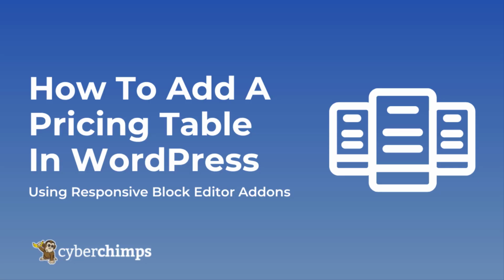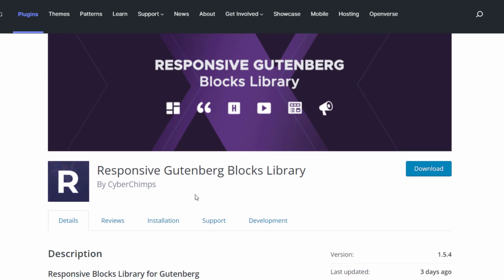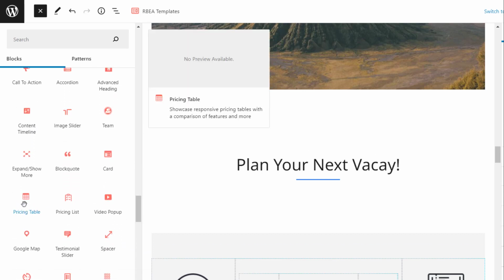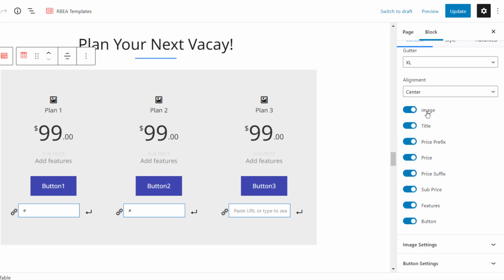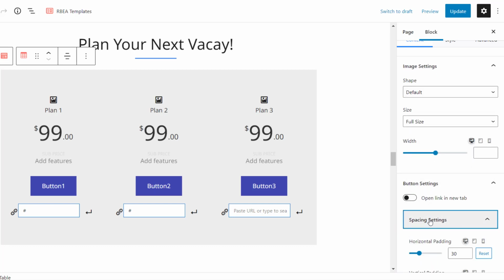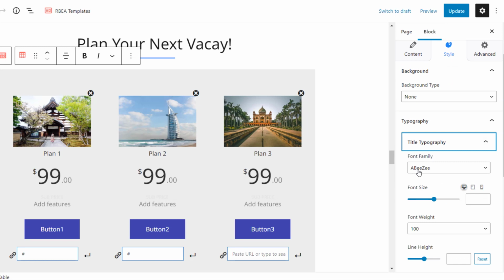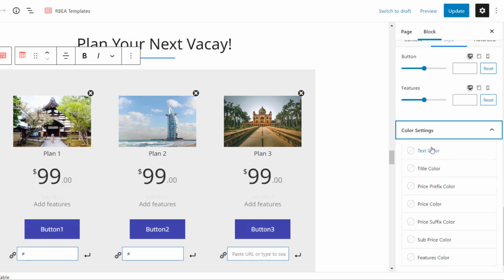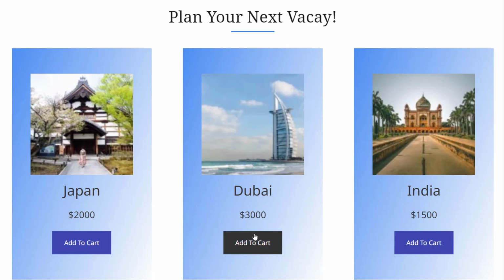How To Add A Pricing Table In WordPress Using Responsive Block Editor Addons (RBEA)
In this video, we’ll show you how to add a Pricing Table in WordPress using the Responsive Block Editor Addons.

The pricing table block allows you to showcase responsive pricing tables with a comparison of features and your various membership options. It allows adding item names, images, descriptions, and prices.

Before getting started, you need to make sure that you have the Responsive Gutenberg Blocks Library plugin installed on your website.